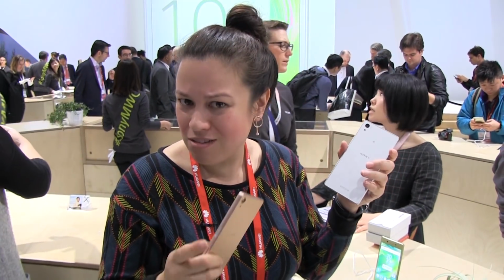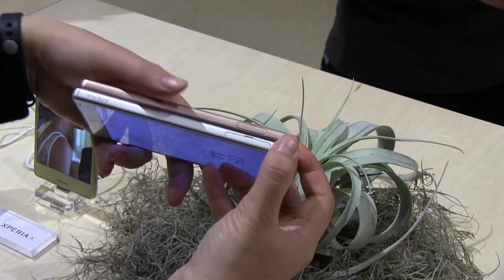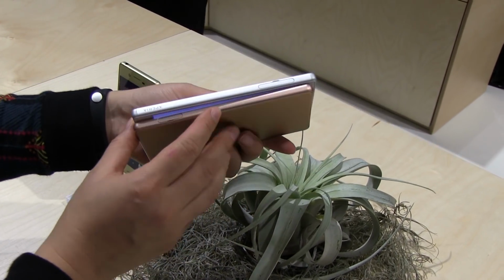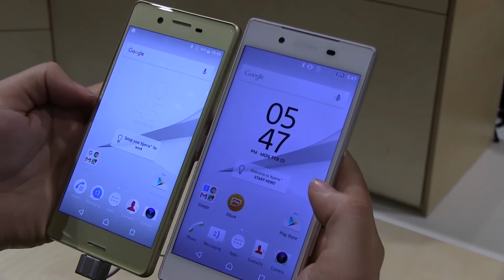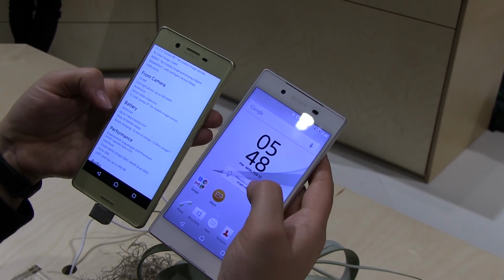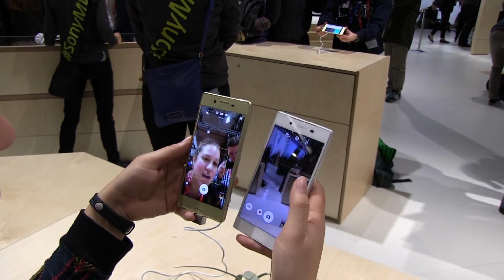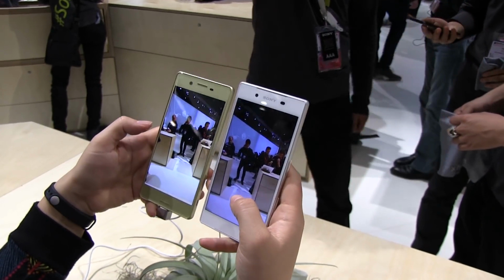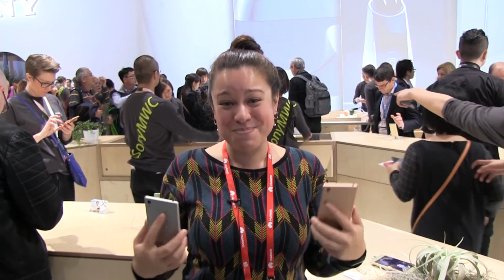Sony Xperia X VS Xperia Z5 - What's the Difference?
Sony Xperia X VS Xperia Z5 Nicole Scott, a Sony fanboy takes a look at Sony's new midrange smartphone, the Xperia X, she put it up against last years flagship the Sony Xperia Z5. if you're wondering what is missing in the Xperia X vs the Xperia Z5, Nicole takes a look at what they've added an what they've improved upon.